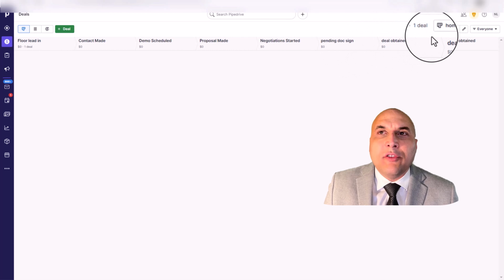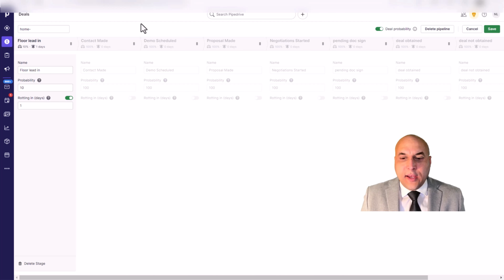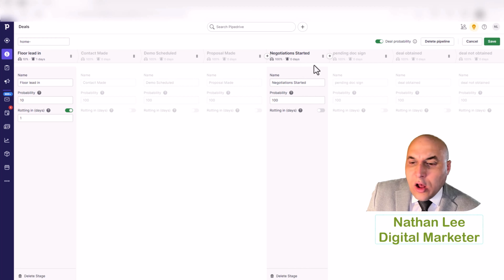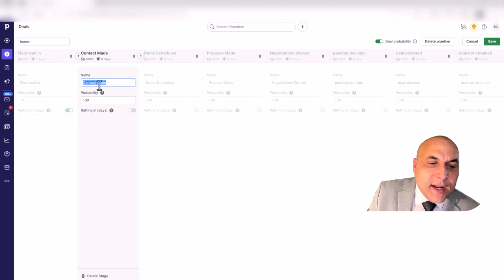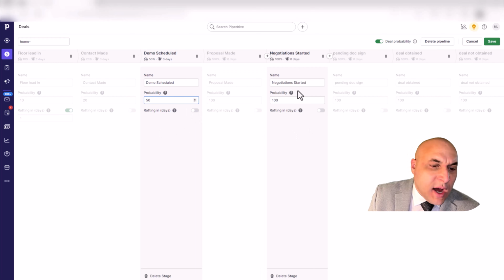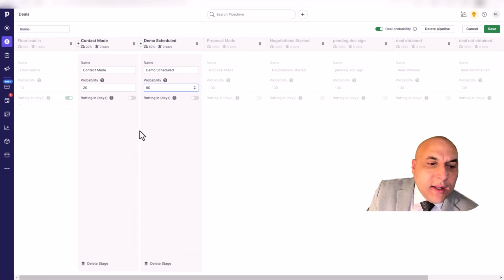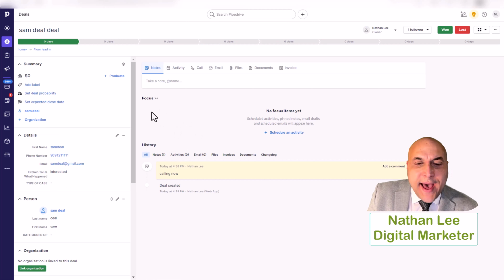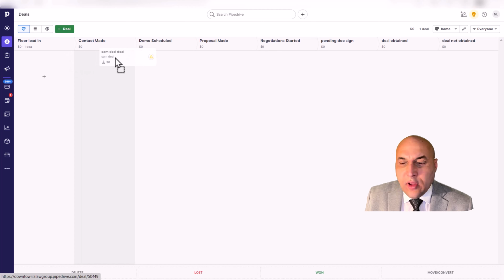Pipe Drive Basic Setup |Hungry Marketing Channel| By Nathan Lee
Pipe Drive Setup
Hungry Marketing Channel| By Nathan Lee
​Top Digital Marketer with an analytical and technical way to grow your revenue. Digital Marketing Tips and Proven Strategies to get results on social media platforms such as YouTube, Google, Facebook, Instagram, and more.

Book For a One-on-One Meeting By going to my website. The link is on the banner on my channel page.